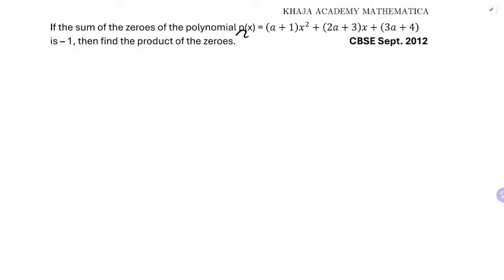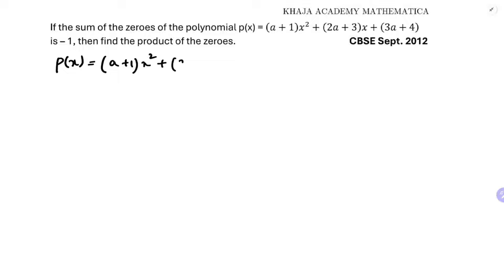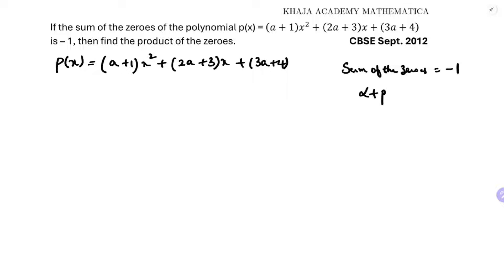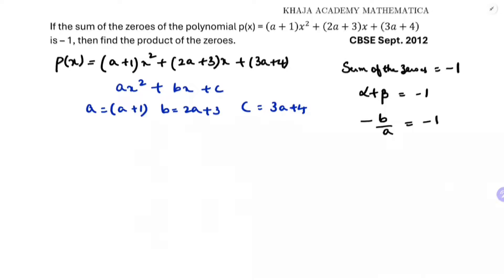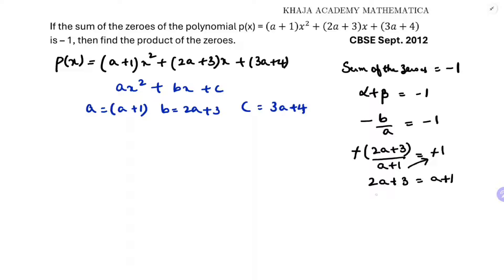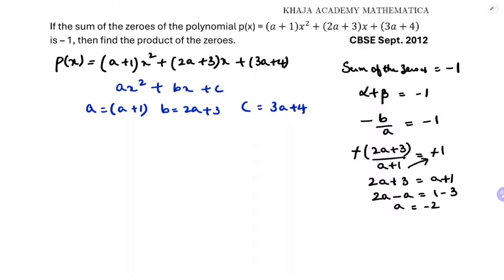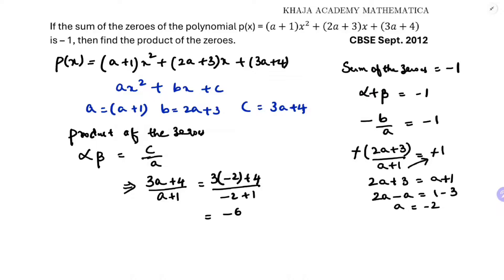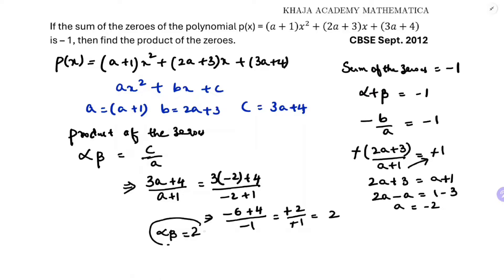If the sum of the zeroes of the polynomial p(x) = (a+1) x^2+(2a+3)x+(3a+4) is – 1, then find product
If the sum of the zeroes of the polynomial p(x) = (a+1) x^2+(2a+3)x+(3a+4) is – 1, then find the product of the zeroes.